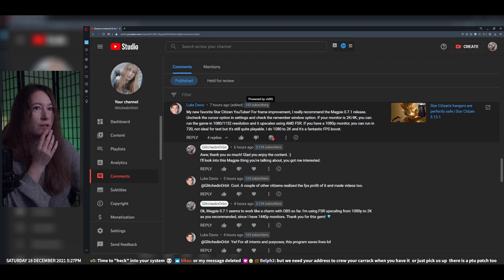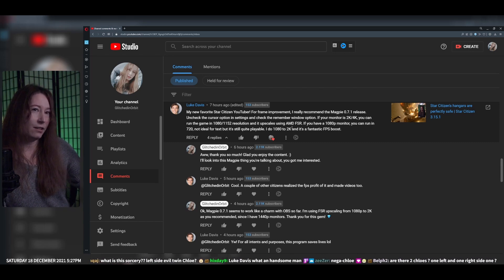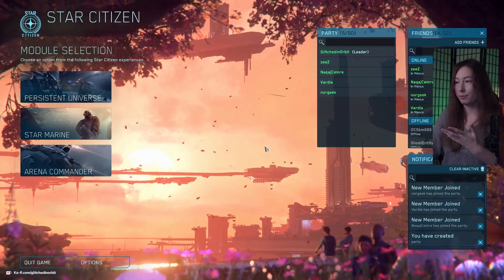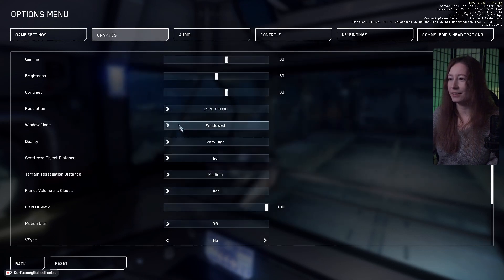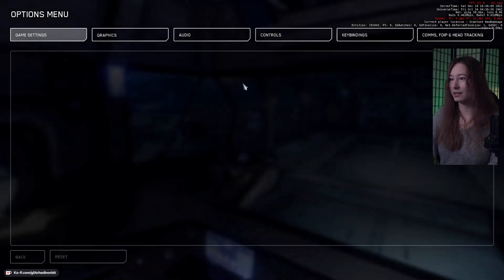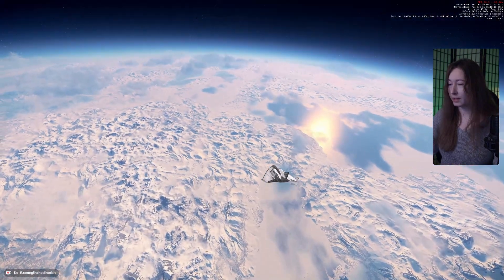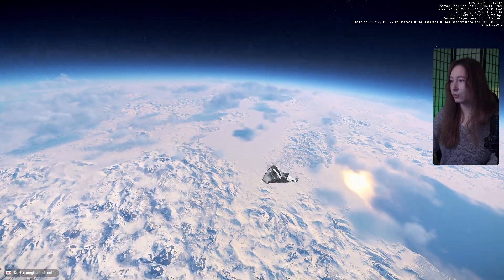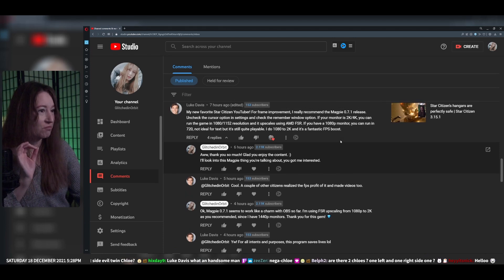Boost FPS In Star Citizen By 60% With This App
Struggling to get good framerates in Star Citizen? Low FPS can be annoying when you simply want to play and enjoy the game. Especially if you don't have a super high end system. Luckily there's a free third party app that helped me, so I wanted to share it with you. You can boost FPS in Star Citizen using FSR upscaling with a program called Magpie. This video will show you how to increase your frame rate and improve performance in Star Citizen.

This program has increased my FPS in Star Citizen from 25 to 40+ from the time of recording.

Of course, this is only ONE potential way to increase FPS, because there are more ways to do so. Let me know if this video added value, and if you'd like to see more settings recommendations for Star Citizen to improve overall performance. o7

Join me in-game on stream to potentially appear in videos. :)
I'm live on Twitch every Wednesday, Saturday, and Sunday at 4pm CET.

Star Citizen is a multiplayer space simulation game that is being developed and published by Cloud Imperium Games. It is currently in the Alpha stage of development.

Streaming Gear

🖥️ PC
CPU: AMD Ryzen 7 3700X
GPU: NVIDIA GeForce GTX 1080
RAM: 32GB Corsair Vengeance 3600MHz
Motherboard: Asus Prime B550-PLUS
Case: be quiet! Pure Base 500 Window

🎧 Peripherals
Mic: Lewitt LCT 440 Pure
Audio Interface: Behringer UMC202HD
Camera: Canon EOS 800D
IEMs: Shure SE215-CL
Headphones: Audio Technica ATH-M50x
Mouse: Razer DeathAdder Elite
Keyboard: Razer Cynosa Chroma
Capture Card: Elgato Cam Link 4K
HOKAS: Thrustmaster Warthog
Misc: Elgato Stream Deck

Low FPS in Star Citizen? Try THIS!

Meta tags: star citizen guide, star citizen fps boost, star citizen fsr upscaling, star citizen magpie, star citizen performance